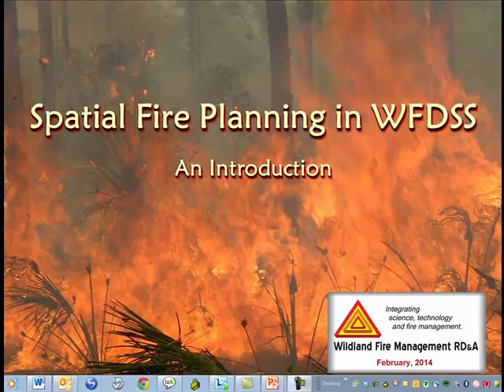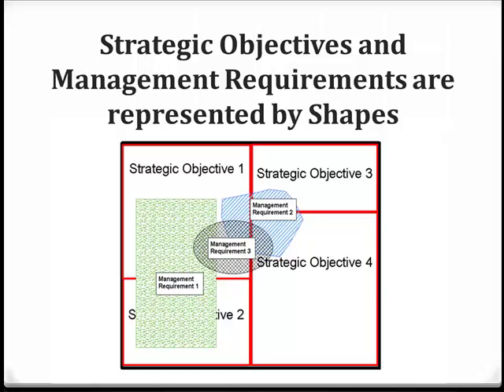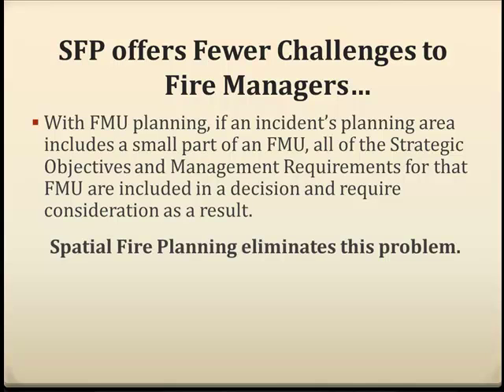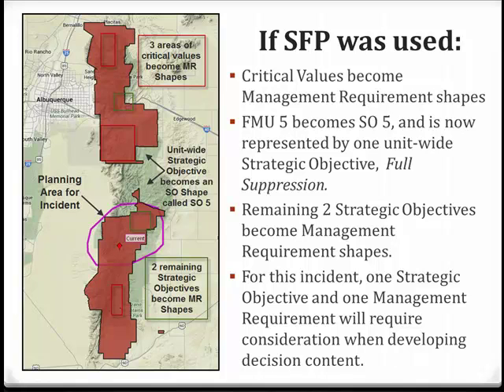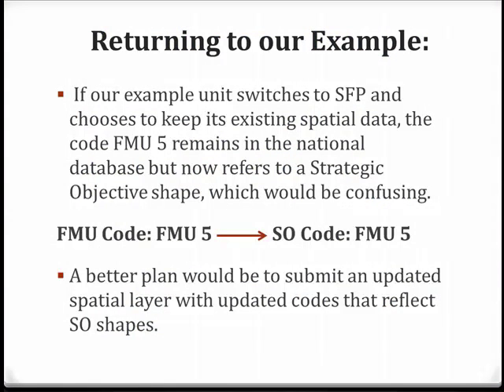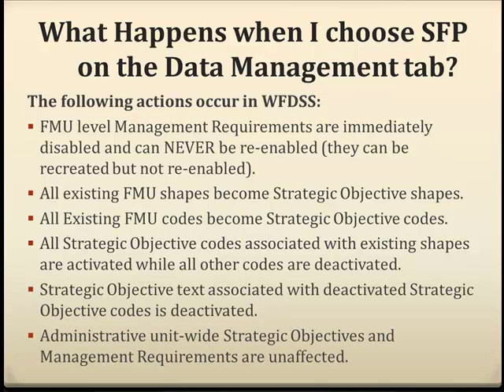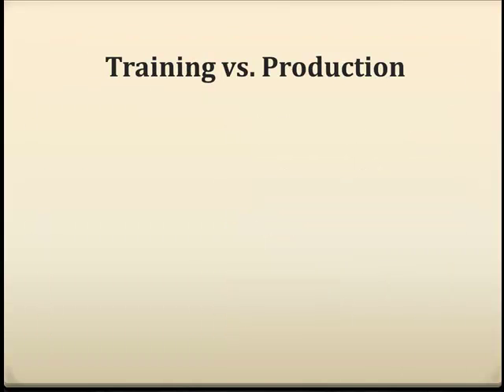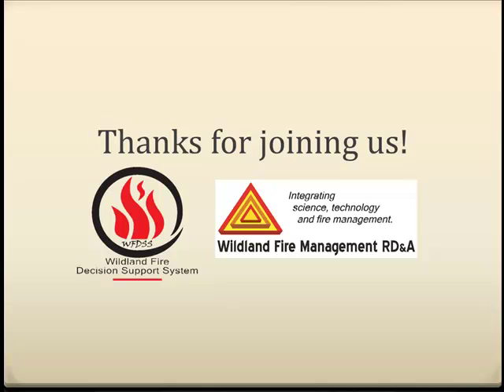WFDSS Spatial Fire Planning (SPF) Introduction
Spatial Fire Planning (SFP) is an optional planning process available in WFDSS that can spatially describe an administrative unit's Strategic Objectives and Management Requirements. WFDSS users assigned the role of Data Manager manage SFP and associated tasks. Using this type of planning, units can visually display language from their Land, Resource, and Fire Management plans on a map display as shapes.
Note: Increased functionality has been added since the release of this video. Data Managers can now import/export elements of the SFP process between Training and Production.